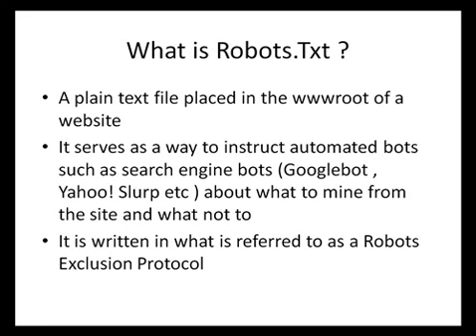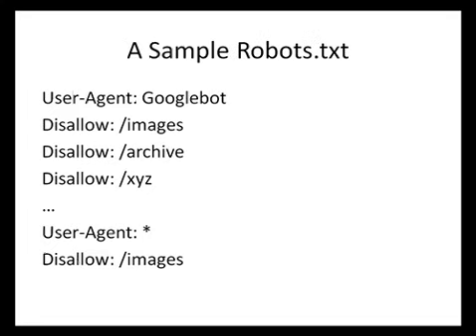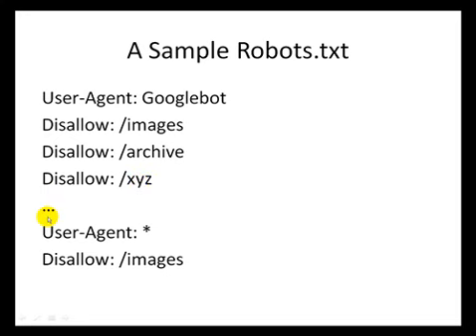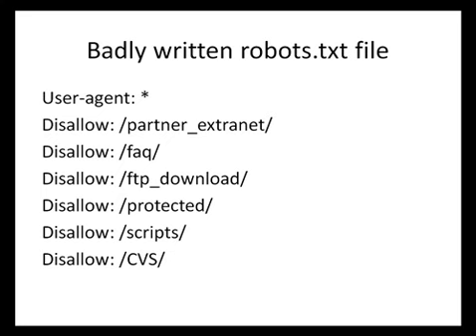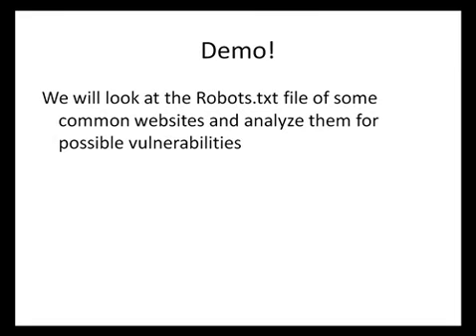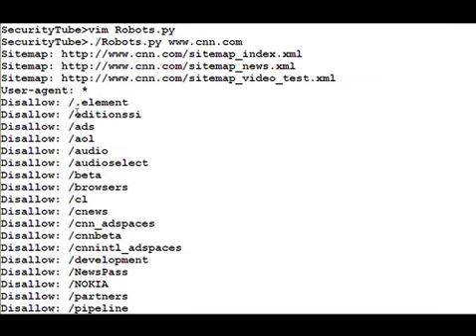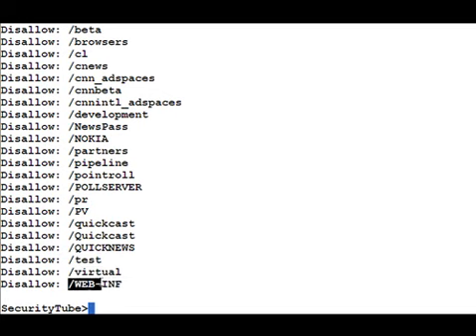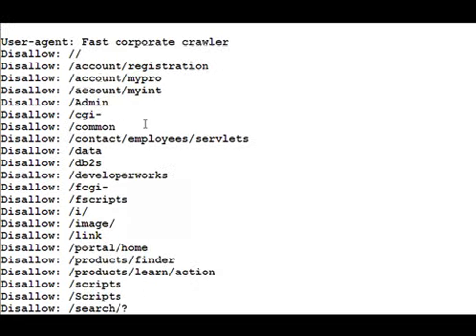SecurityTube.Net : Analyzing Robots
For High Resolution full Video, Code, Description and to view other hacking and security videos, please